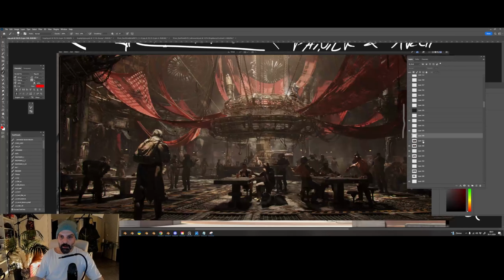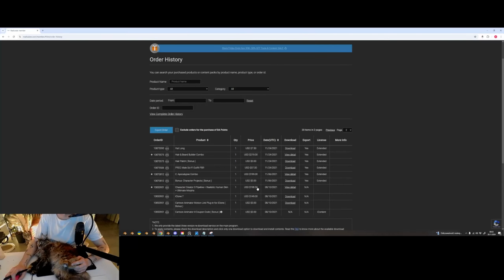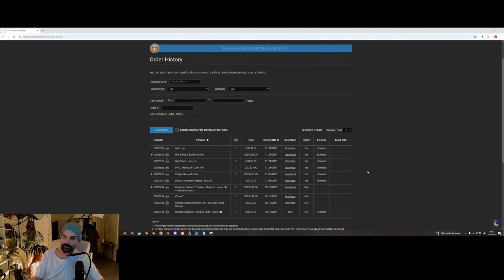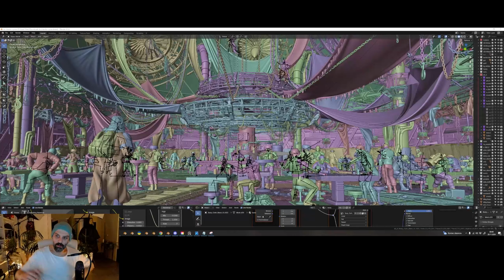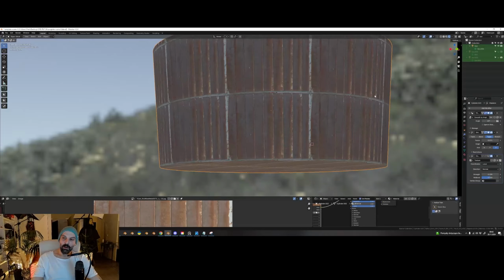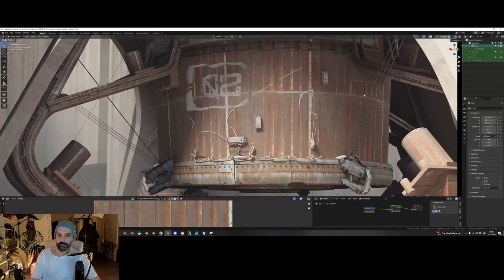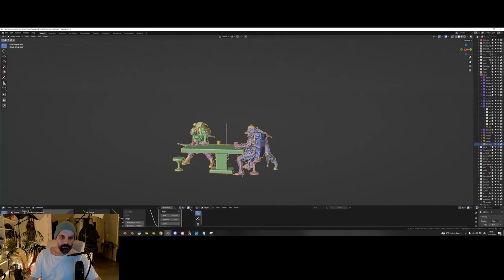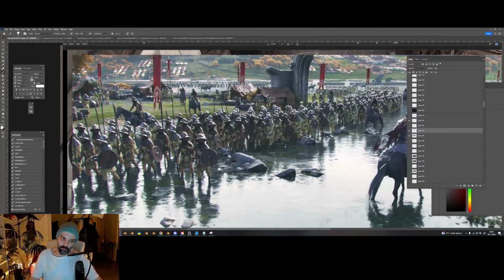1 Next steps, musgrave displacement and characters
Stage 5. Fourth Pass n Solutions